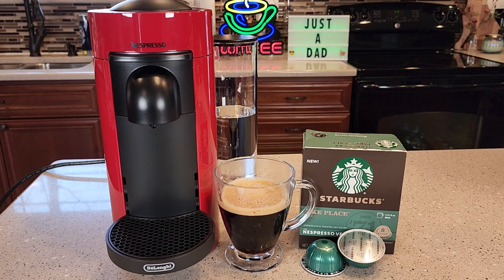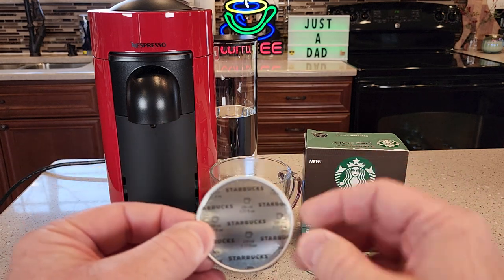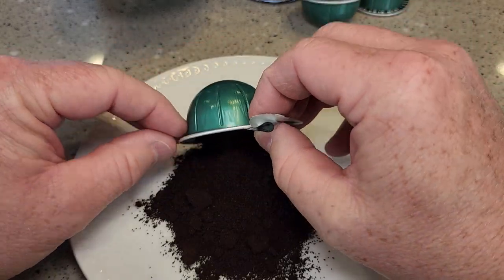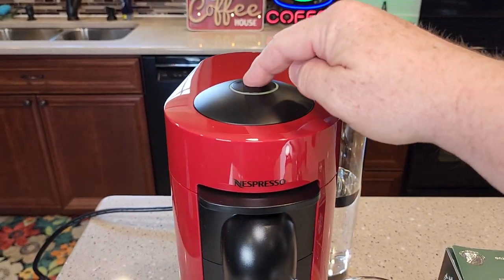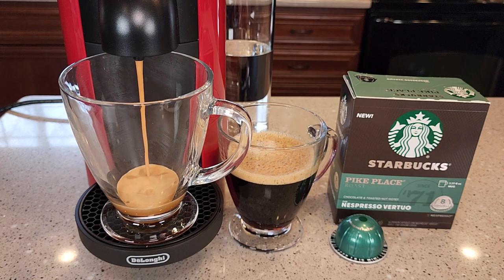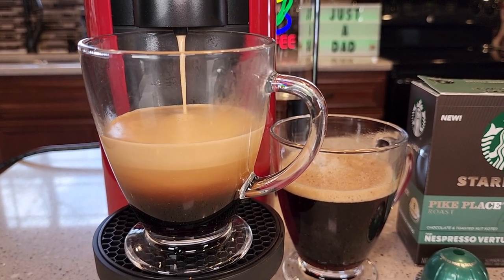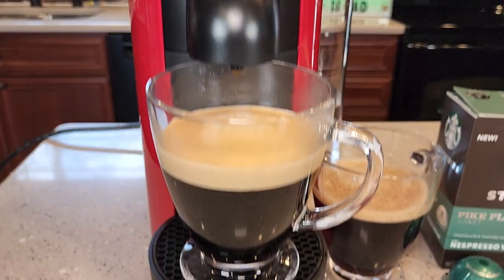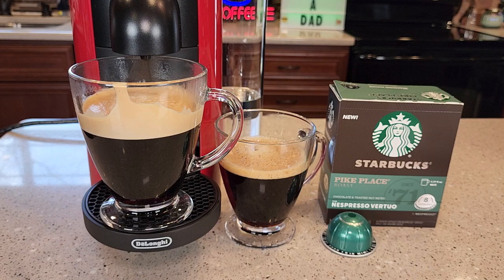I LOVE Starbucks Pike Place Coffee Nespresso Vertuo Pod Capsules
Review Starbucks Coffee Capsules for Nespresso Vertuo Machines — Medium Roast Pike Place Roast I brew a coffee with a De Longhi Nespresso Vertuo Machine.